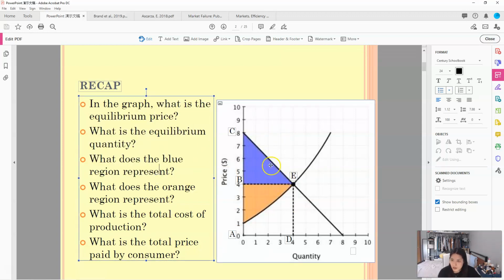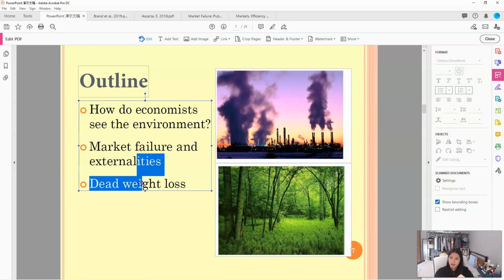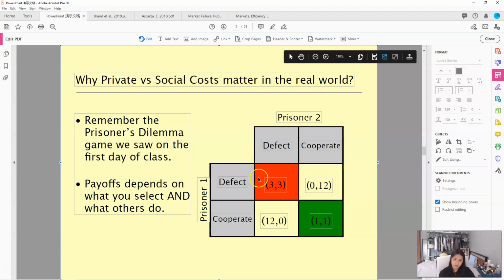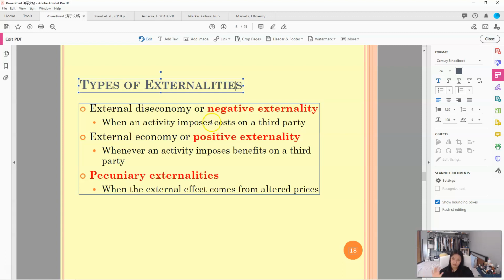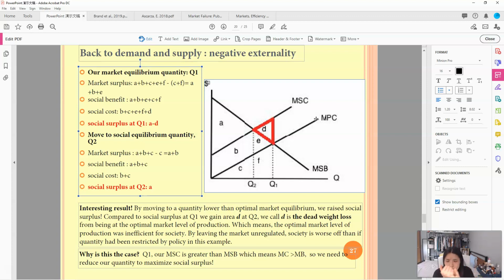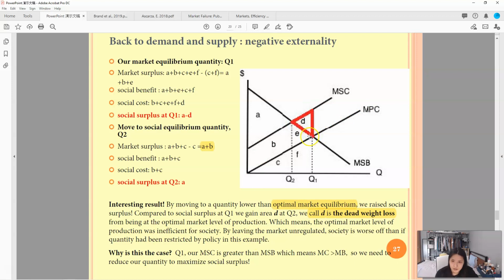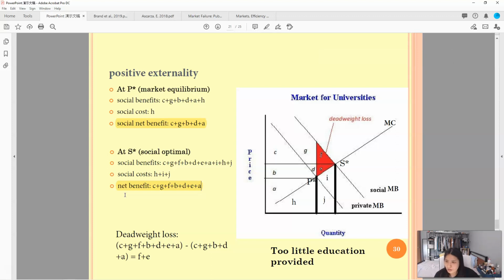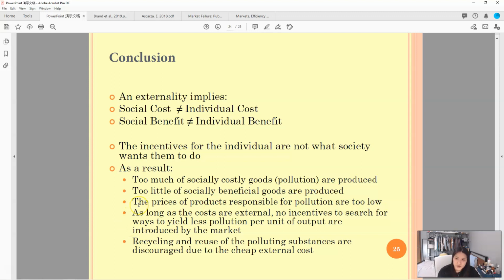market failure: externalities